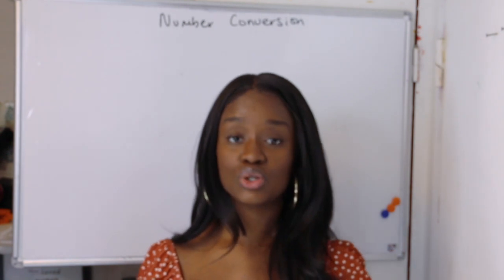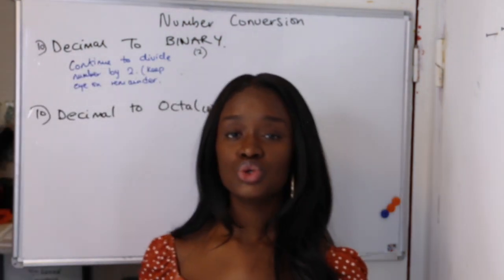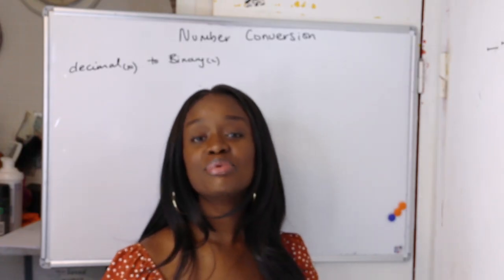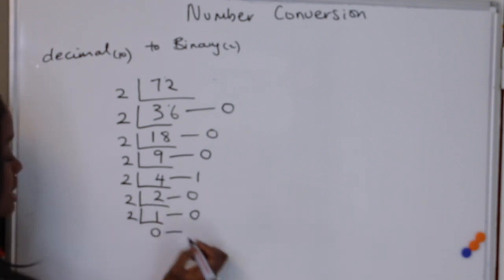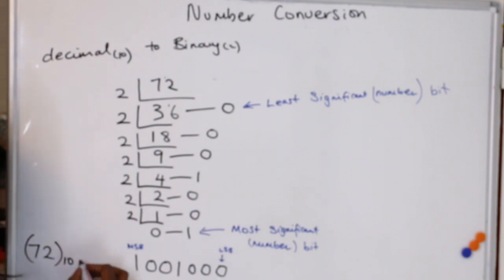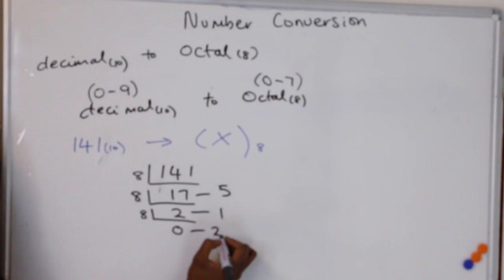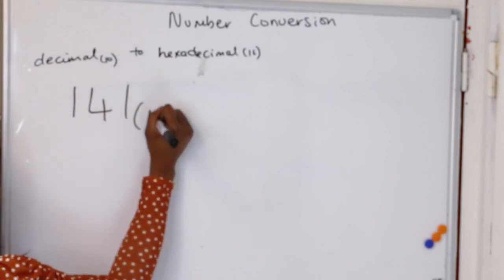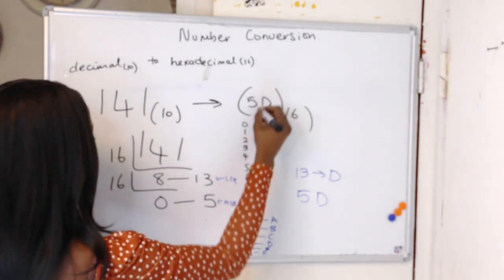DECIMAL TO BINARY,OCTAL AND HEXADECIMAL CONVERSION - NUMBER CONVERSION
Timing
0:00 - Intro
0:35 -  Conversion explanation
2:48 - Decimal to Binary example
6:07 - Decimal to Octal example
8:22 - Decimal to HexiDecimal example